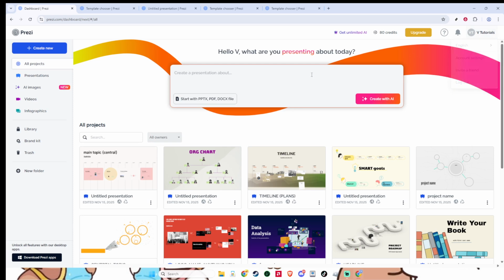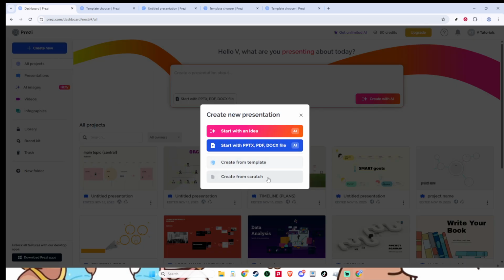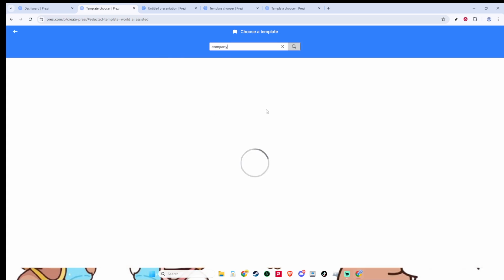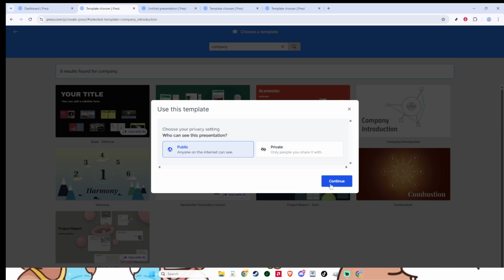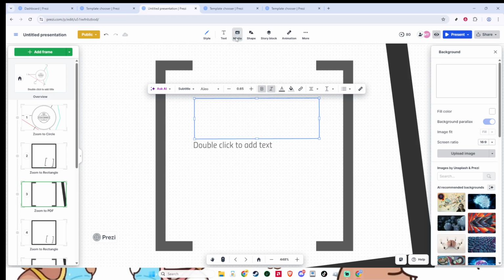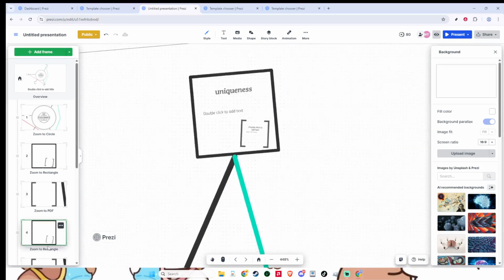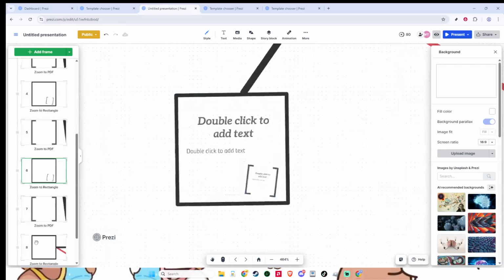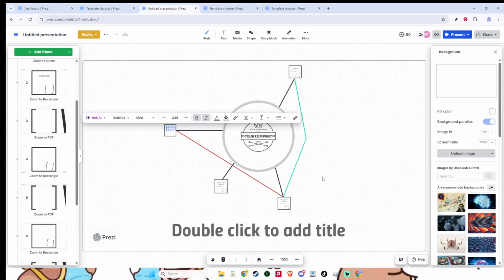How to Design a Company Overview in Prezi [2026 Guide]